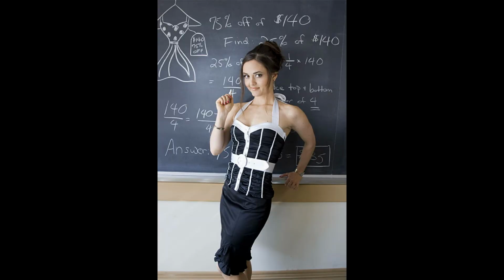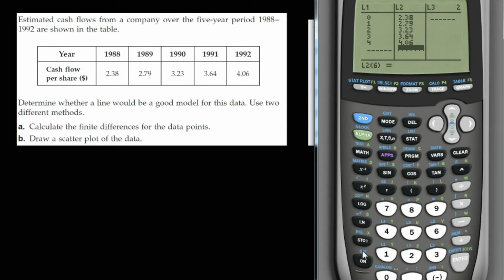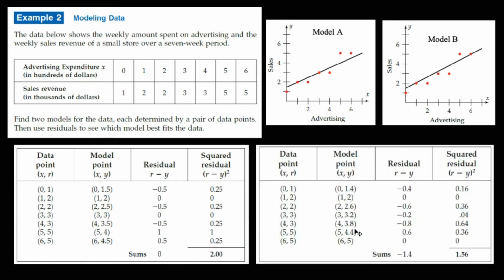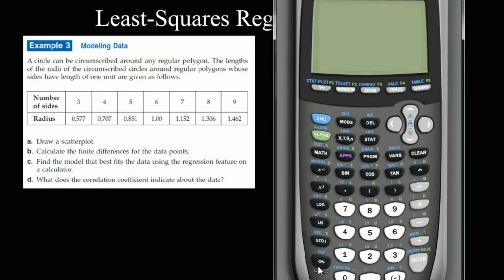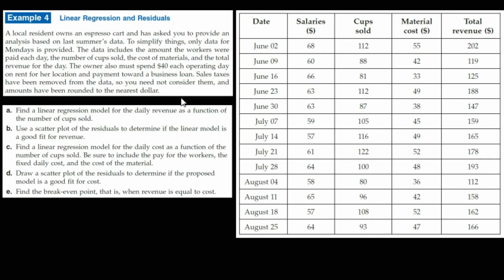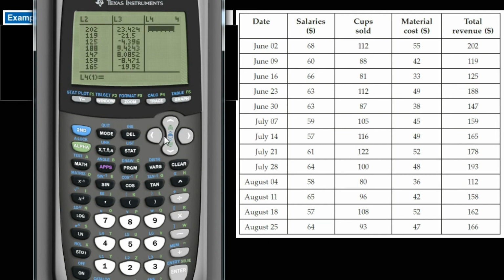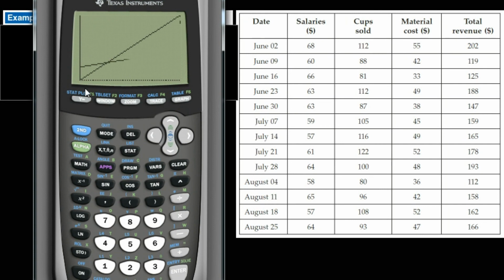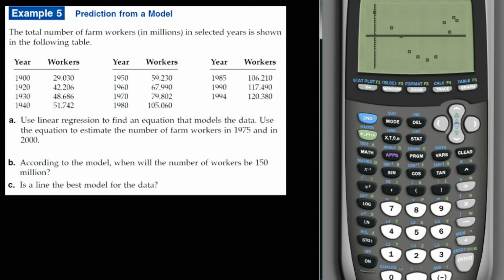PreCalculus Lesson 1.5: Linear Models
In this lesson I cover how to find the line of best fit, called the least-squares regression line, for a set of data. Other topics include residuals, linear regression, coefficient of determination, correlation coefficient and finite differences.